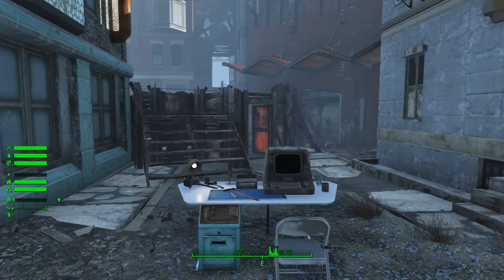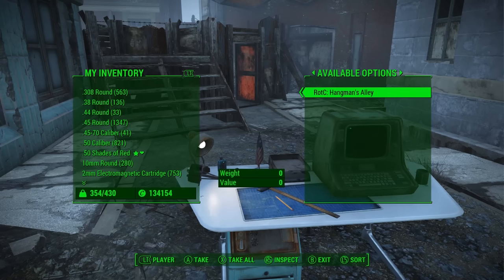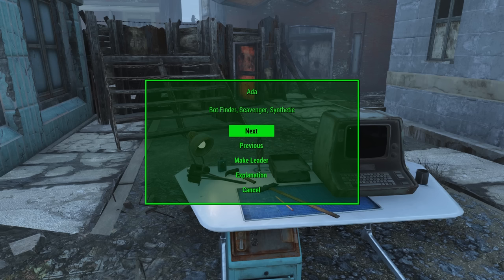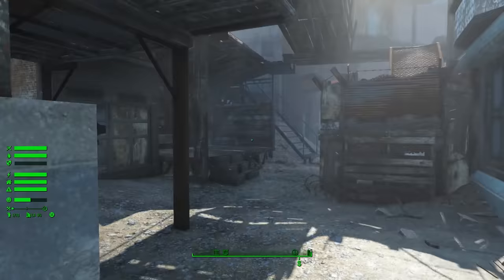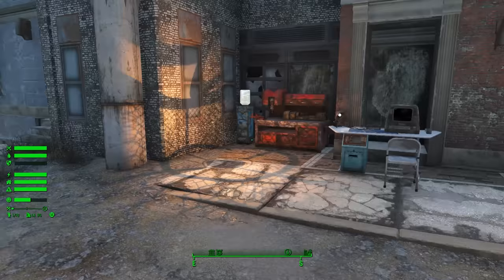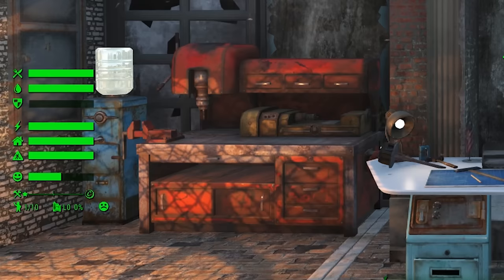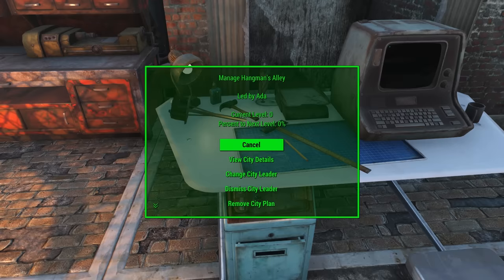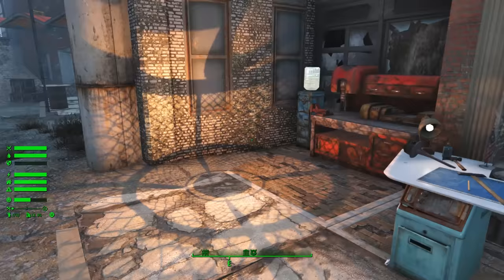Sim Settlements Tutorial - City Plan Basics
In this video kinggath explains the basics of city plans in Sim Settlements.